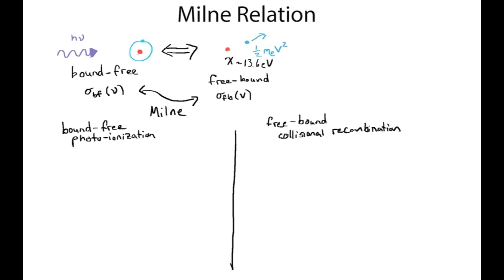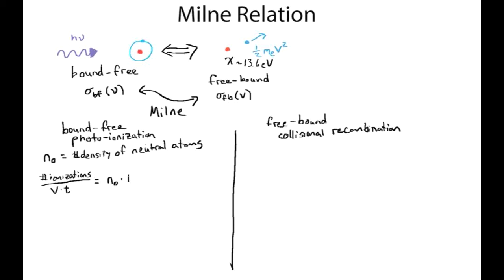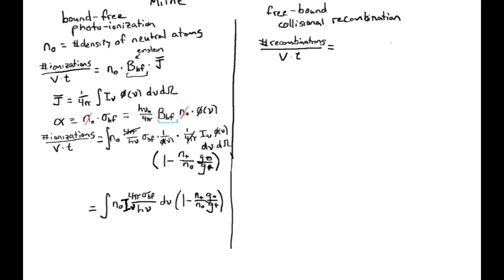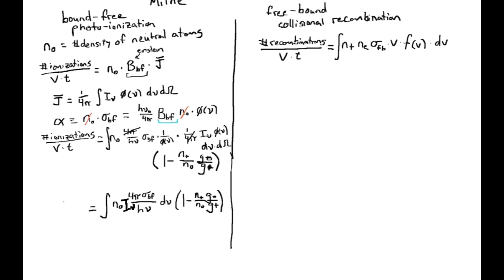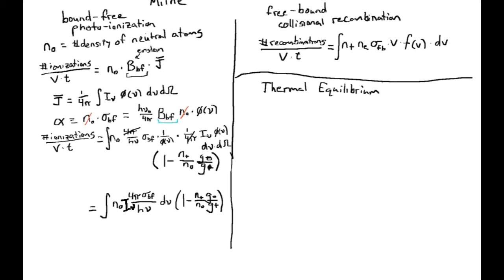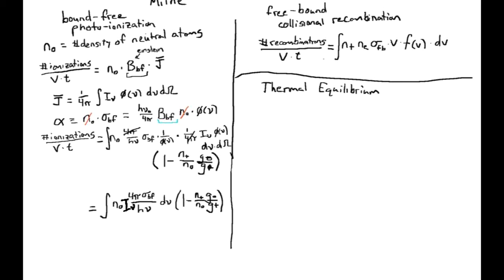Milne Relation: How Frequently Photons Ionize Atoms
This video derives the relationship between the cross-sections for photoionization and collisional recombination, otherwise known as the Milne Relation.